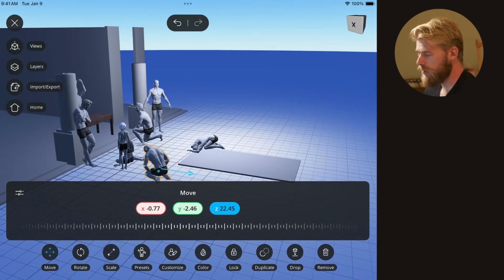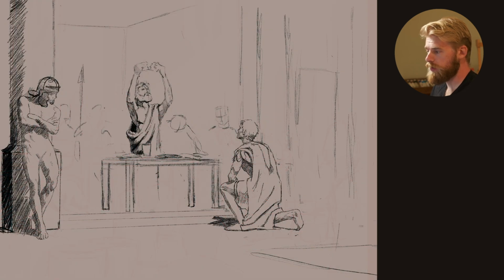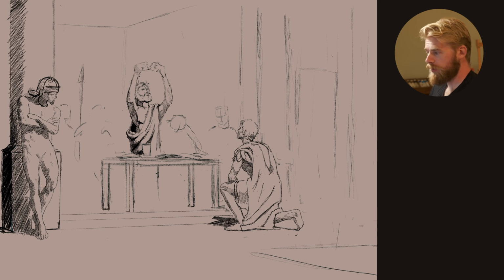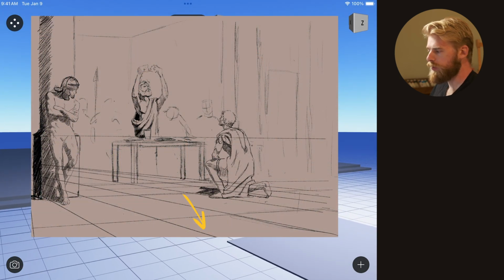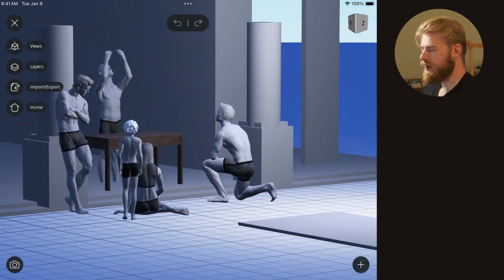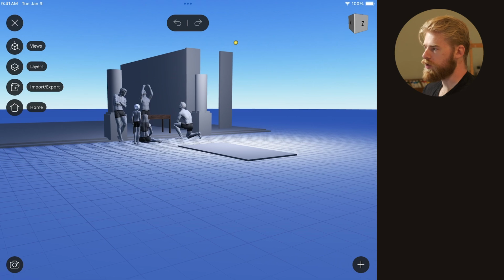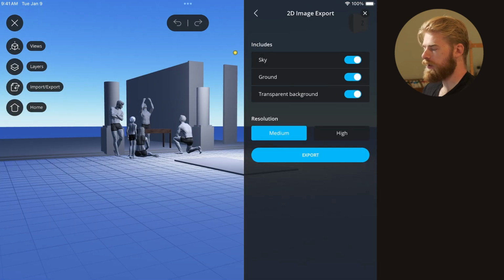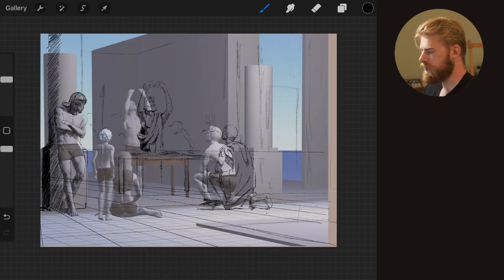Is my sense of perspective better than 3D software?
Should we rely on 3D software for accurate perspective? Or should we draw what feels right? How should we navigate creative freedom in a tech driven world? Are traditional skills becoming obsolete or more relevant than ever with the rise of AI?

In experimenting with 3D software to make traditional oil paintings, I've been struggling to achieve a satisfactory perspective to capture the composition in the way that I originally envisioned. Where is the line between technology guiding us, and us guiding technology?